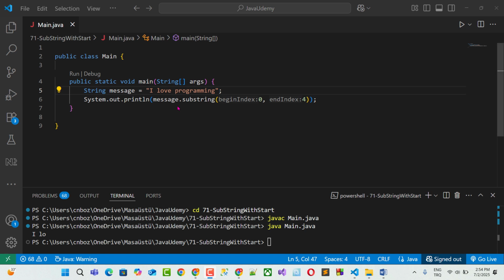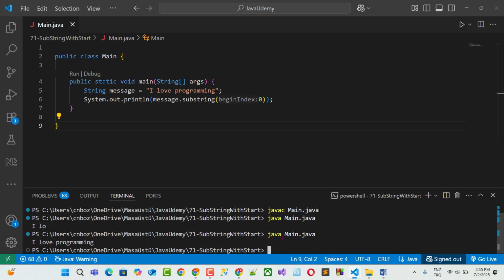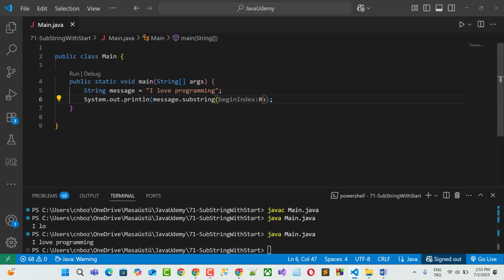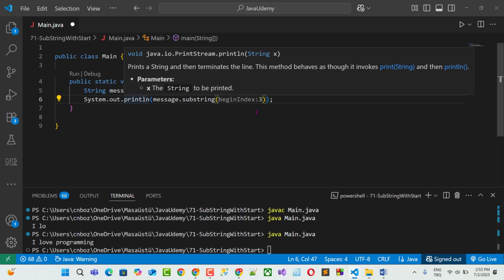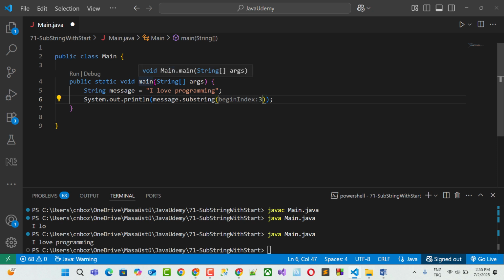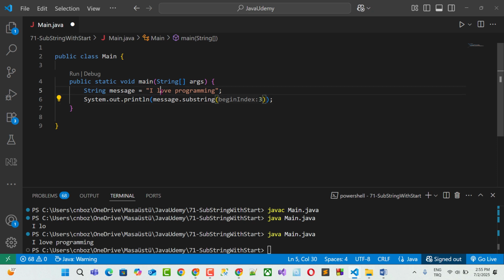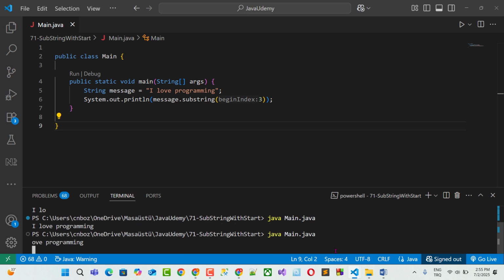#71 Java String substring with Start Index – Extract from Position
In this tutorial, you’ll learn how to use the substring(startIndex) method in Java to extract a string starting from a specific position to the end. We’ll explain how indexing works (starting at 0), show examples with different start positions, and demonstrate common use cases like trimming prefixes, extracting part of a message, or processing file paths. Perfect for beginners learning Java string manipulation.